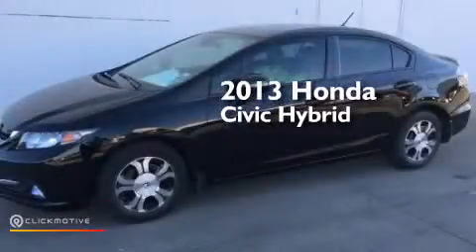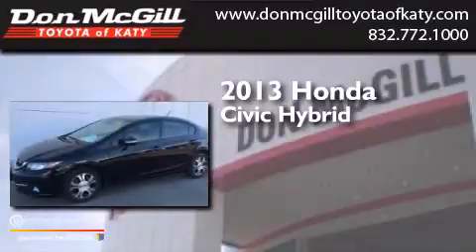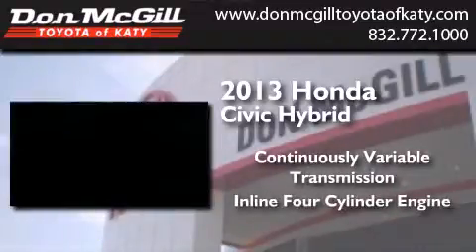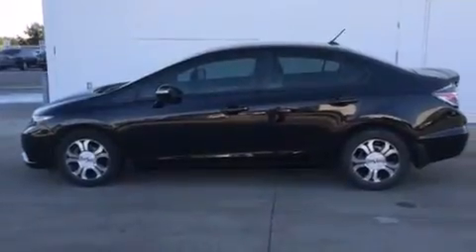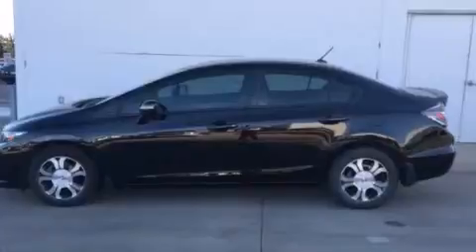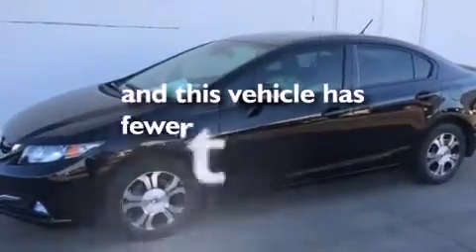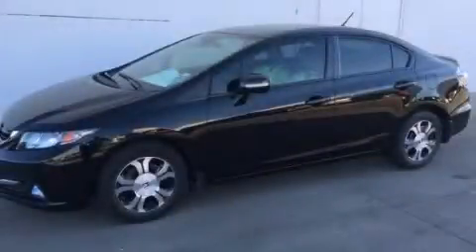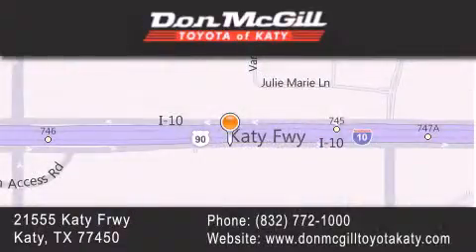2013 Honda Civic Hybrid Katy Texas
We've been honored to serve the Katy Texas area , we promise that your experience at our dealership will exceed your expectations ! Year : 2013 Make : Honda Model : Civic Hybrid Engine : Gas/Electric I4 1.5L/91 Trans . : Variable Exterior : Crystal Black Pearl Miles : 33,838 Stock : K41242A Don McGill Toyota of Katy - GST 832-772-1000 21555 Katy Freeway Katy , Texas 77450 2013 Katy Texas